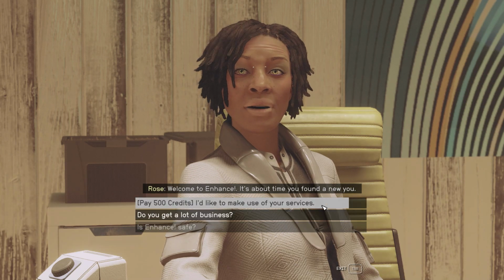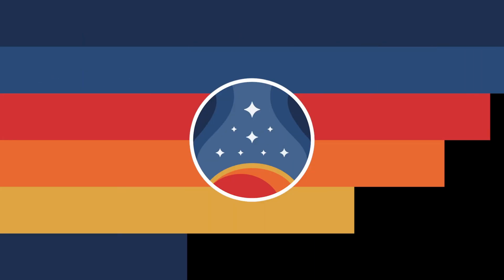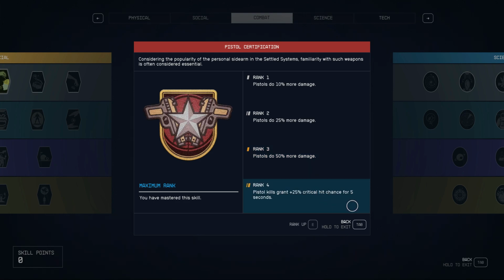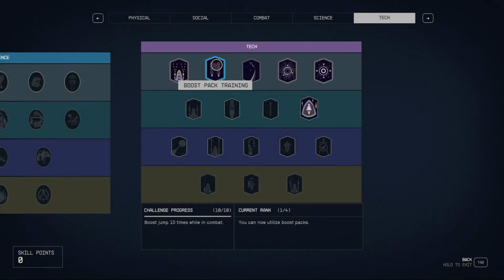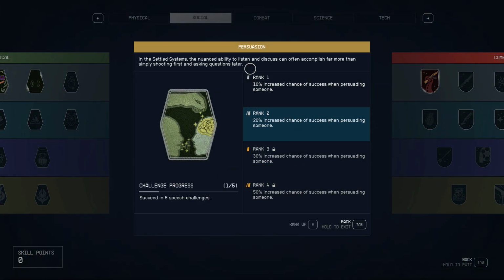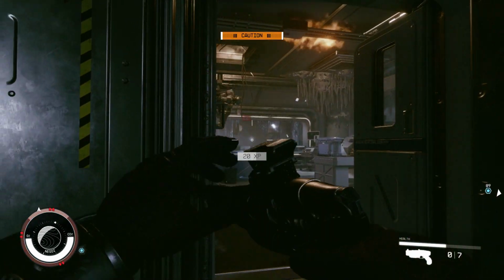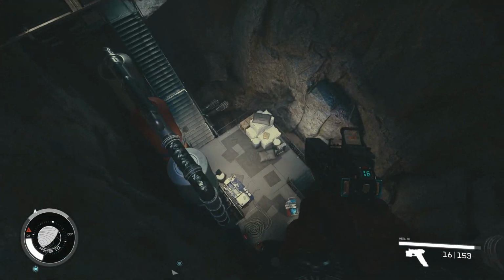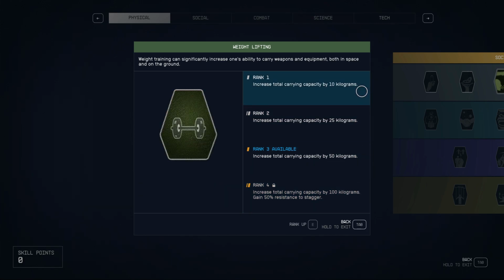STARFIELD: Top 5 Tips For A Head Start In Starfield! (Starter Guide)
Here are my top 5 tips to get a head start in Starfield!

Timestamps:
0:00-0:38 Intro
0:38-1:40 Character Creation
1:40-3:30 Best Skills
3:30-4:11 Explore Everything
4:11-5:19 Inventory Management
5:19-6:20 Upgrading Your Ship
6:20-7:34 Thank You